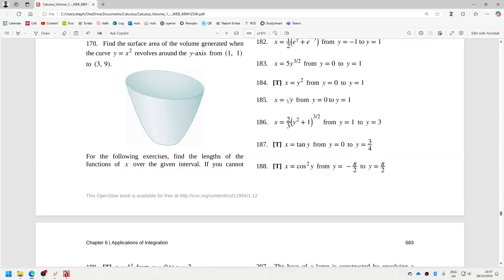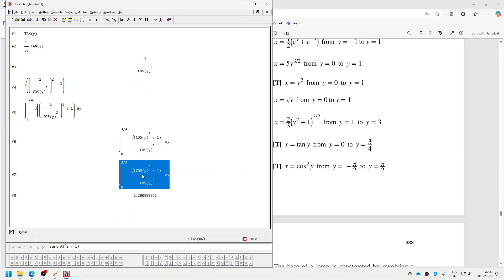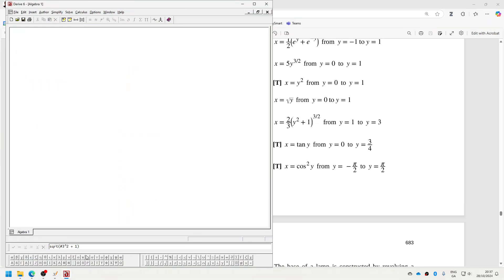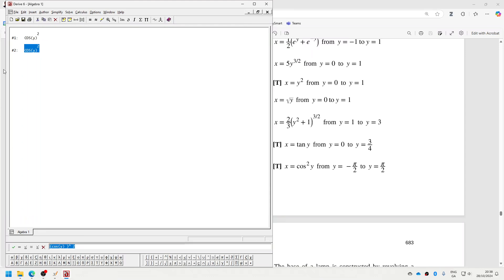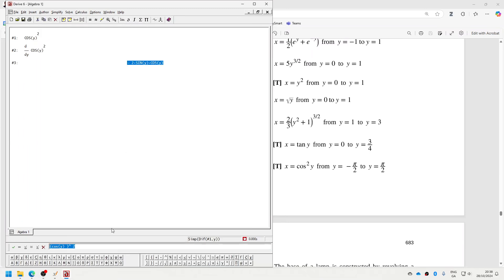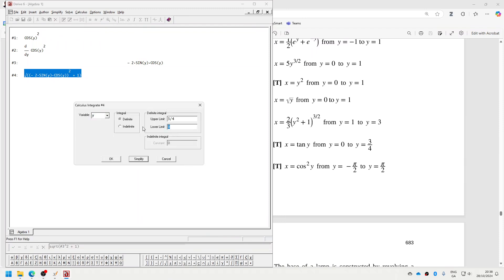Openstax Calculus Volume 1 Exercise 6.4 Question 188